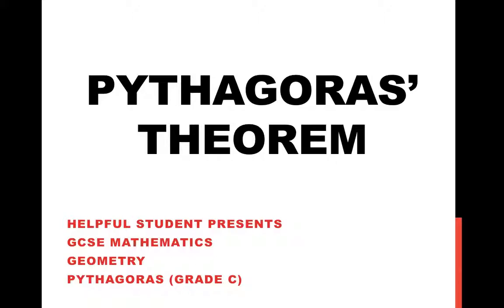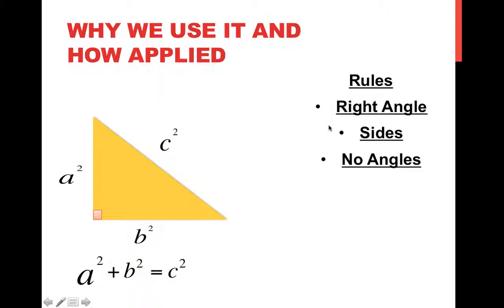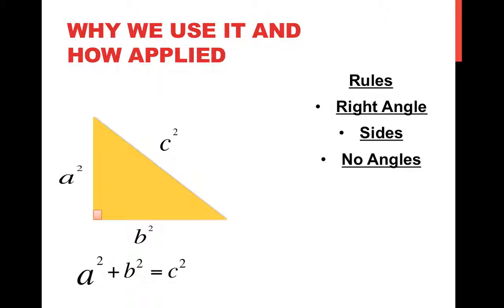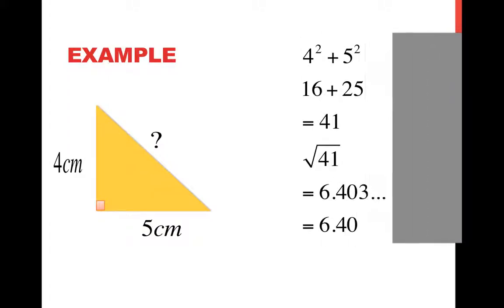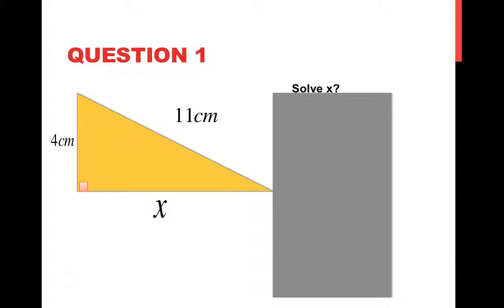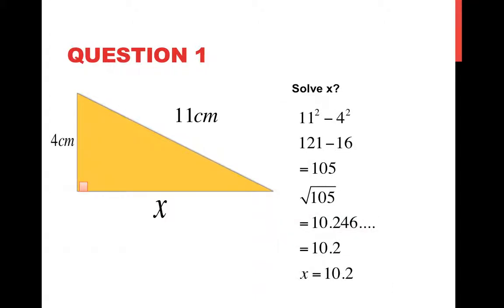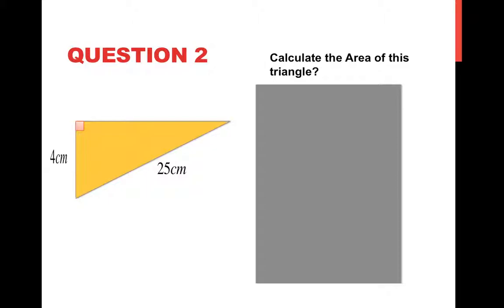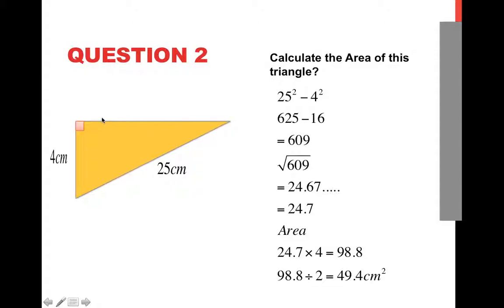Pythagoras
Pythagoras Theorem (garde C)
GCSE Mathematics